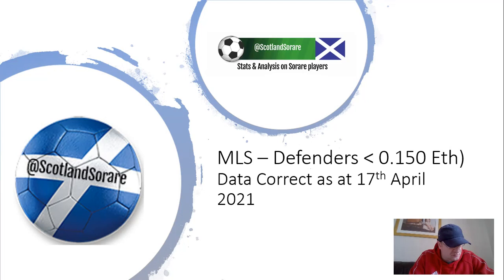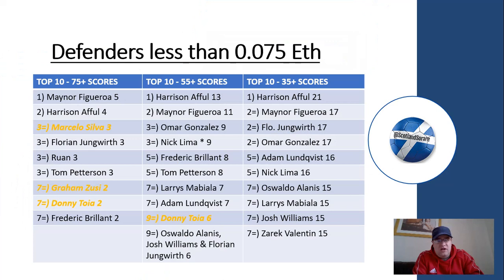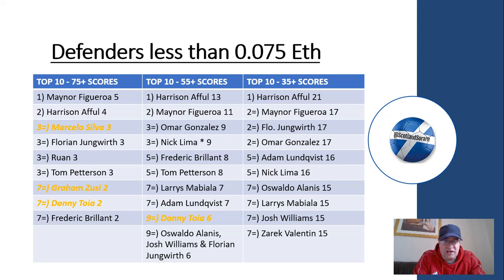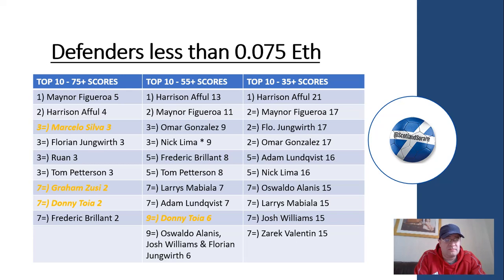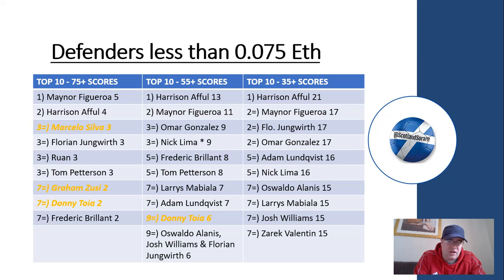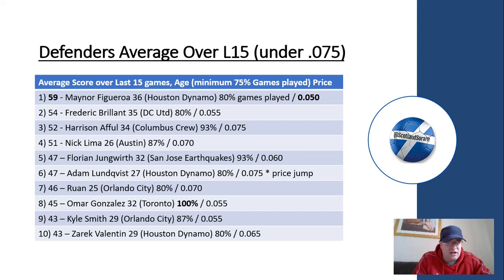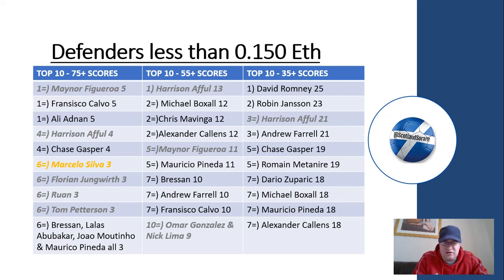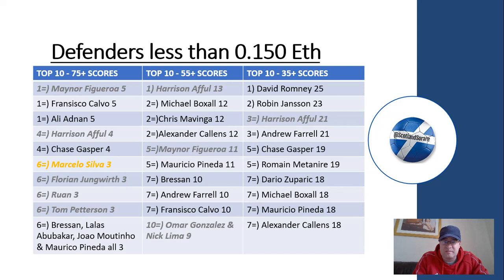Sorare MLS Defender Guide (Under 0.150 ETH)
Statistical player analysis to help you in purchasing the best and most consistent MLS defenders within the price range (prices at 18th April 2021).